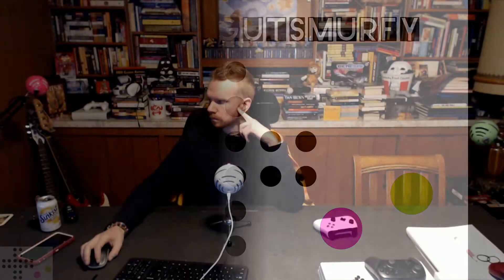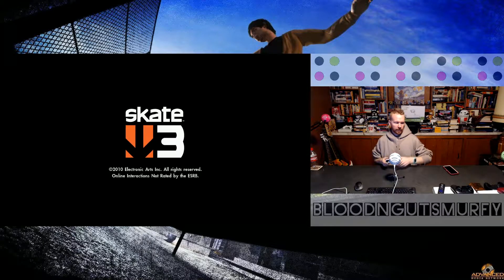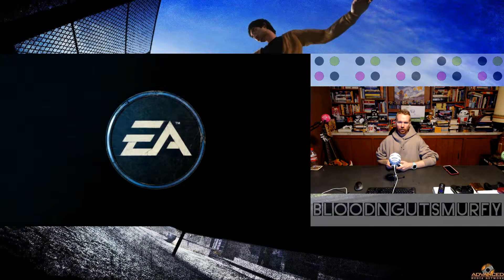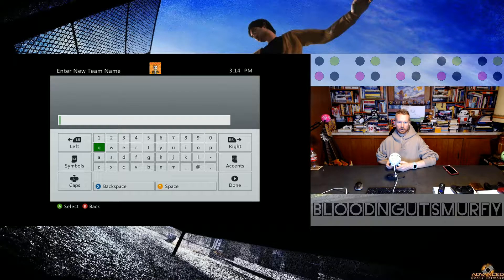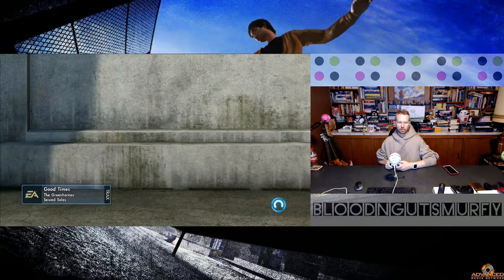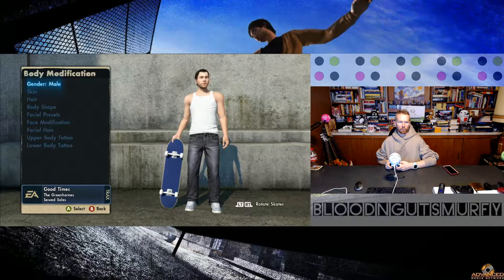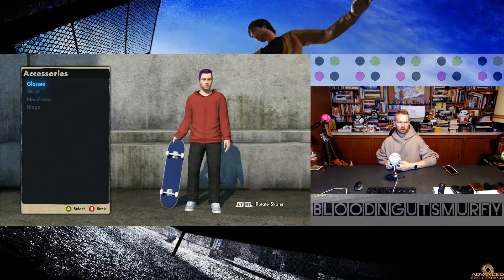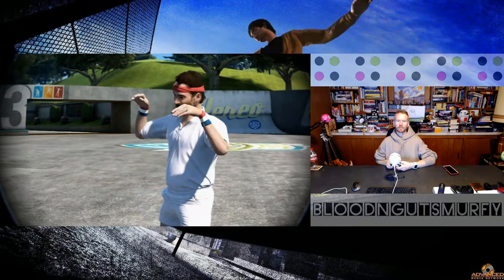Blood Samples: Skate 3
We're still having fun with our Xbox and finally got our hands *back on Skate 3. There's nothing new here, but it IS however one of Joe's favorite games. Come hang out while he rediscovers this semi-lost classic. hashtag Skate 4...